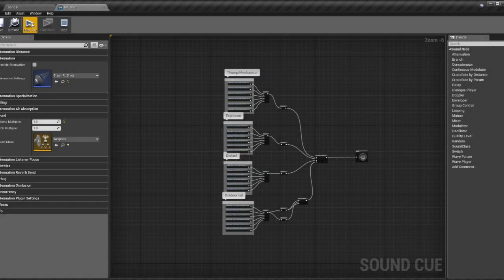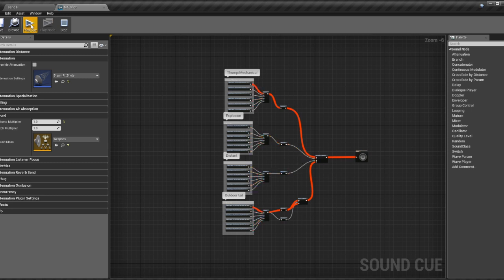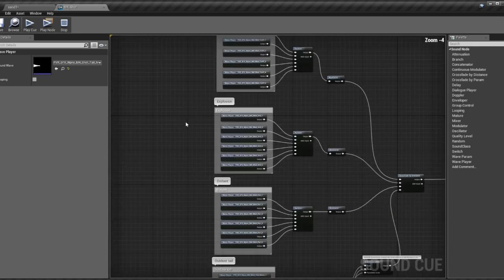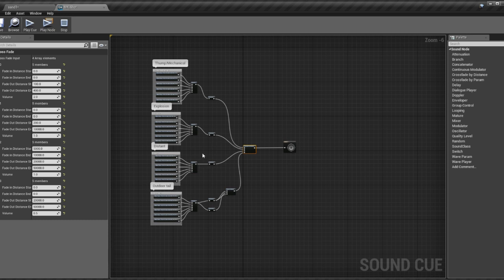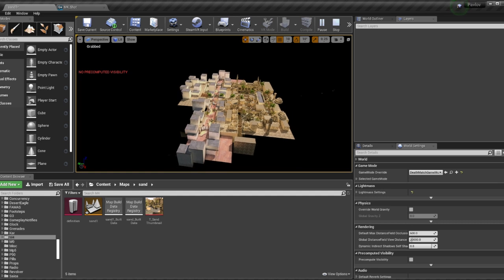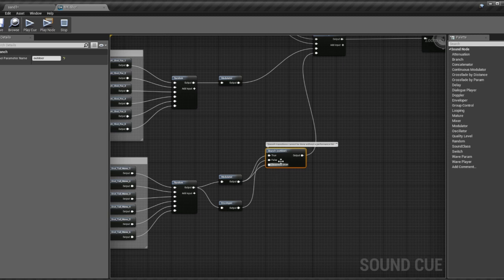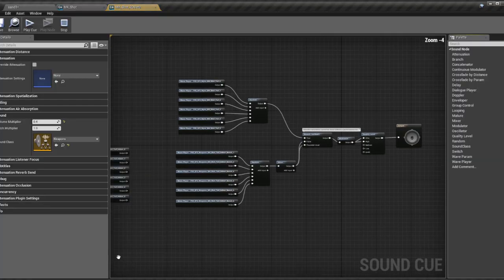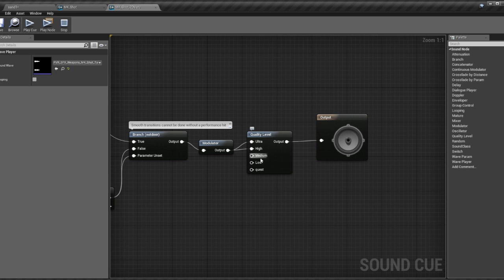Pavlov VR Weapon Sound Design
A quick look at the weapon sounds and implementation for Pavlov VR.